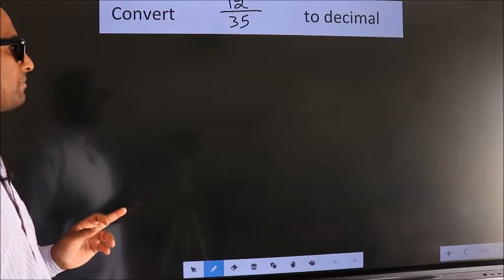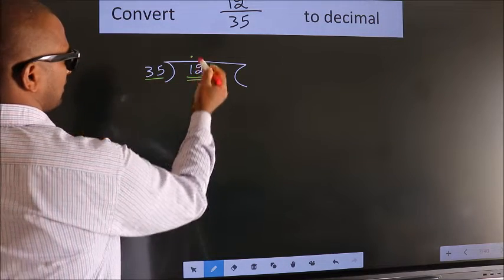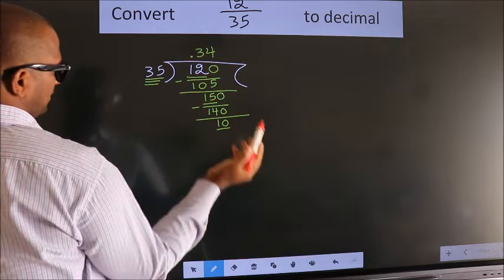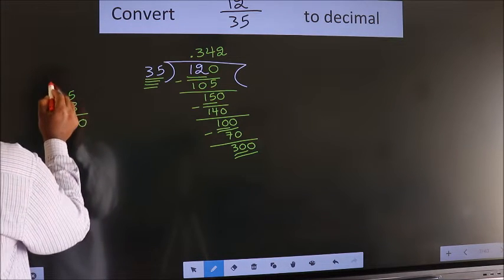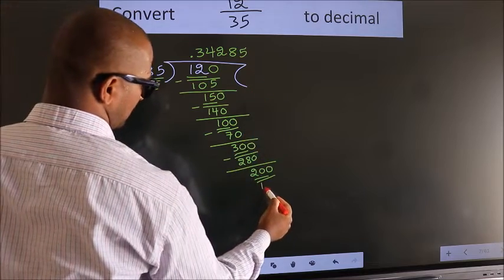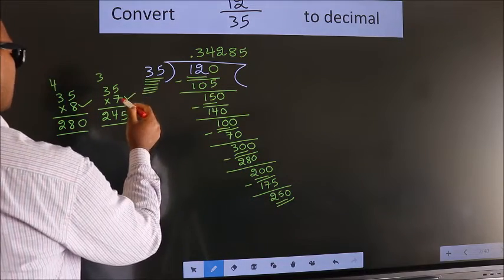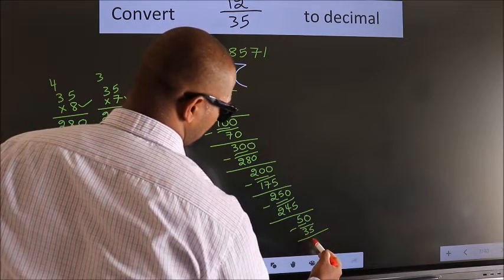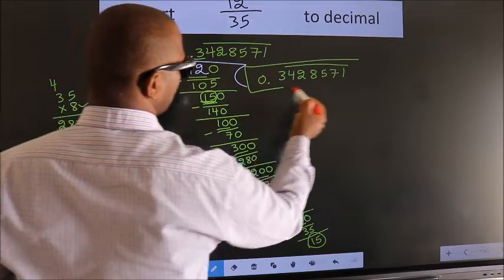CONVERT FRACTION 12/35= ? TO DECIMAL